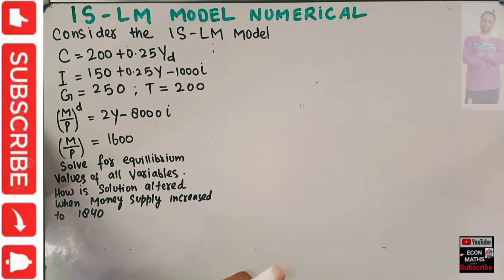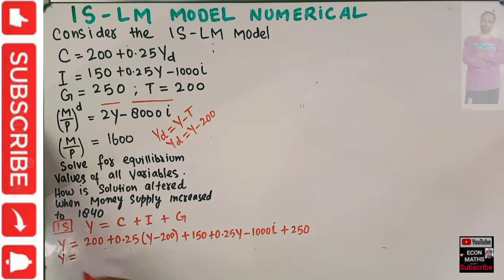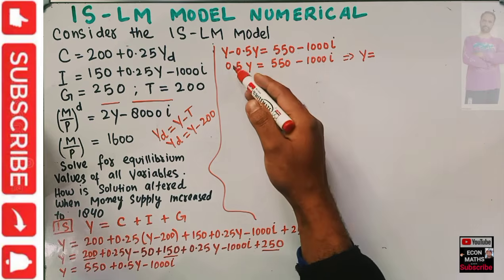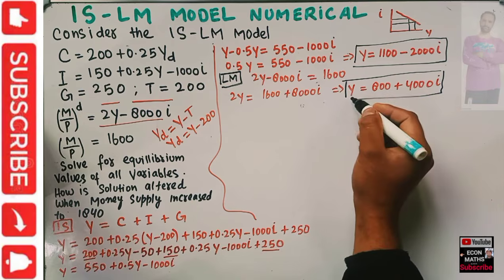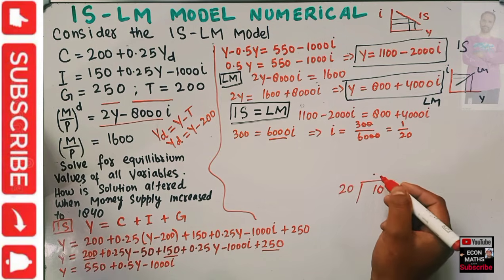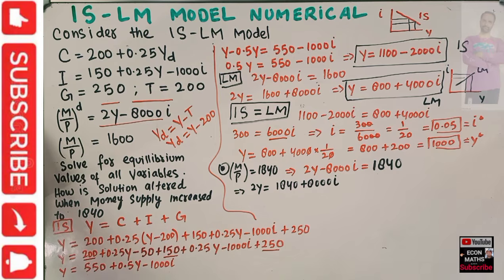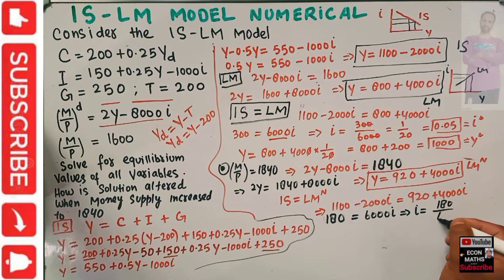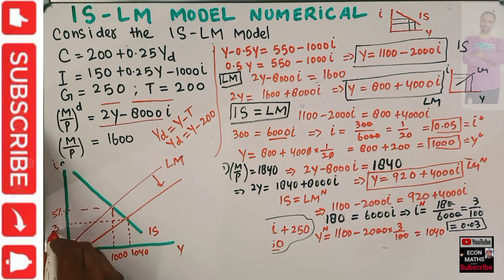IS-LM MODEL NUMERICAL PROBLEM Investment Saving Liquidity Preference of Money